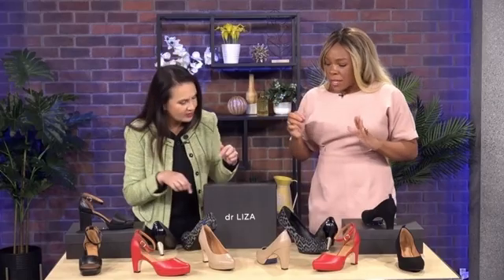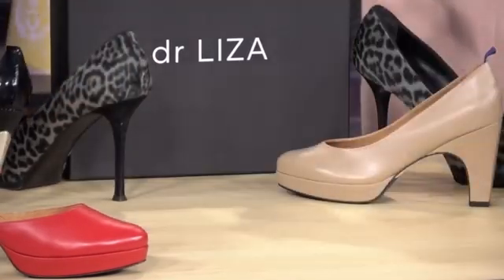How to test your high heels to make sure they will be the most comfortable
Dr. Liza Egbogah joined CHCH Morning Live to share a test you can do to make sure your heels will be comfortable and also shared some tips on picking the most comfortable heels.

The rock test for heels is used to check if heels will be stable when you wear them. If they rock or fall over when you tap them you won’t feel stable wearing them.

Naturally all dr LIZA heels pass the test with flying colours since they are designed to be stable and supportive. They are also orthopedic and clinically tested for stability so you know you’ll be steady, stable and stunning in your dr LIZAs ! 🏆⚖️👠

drLIZAshoes.com